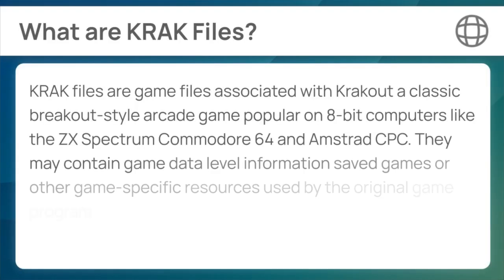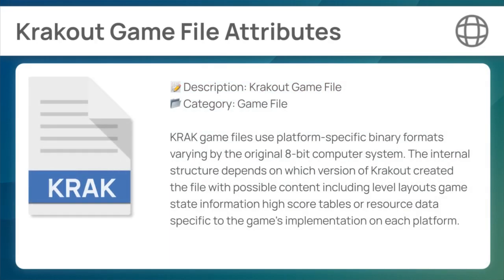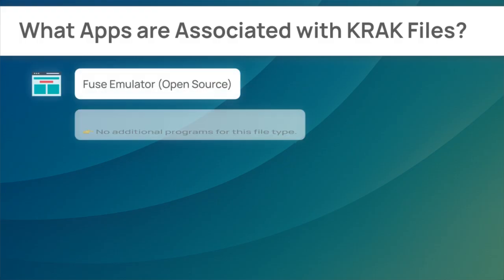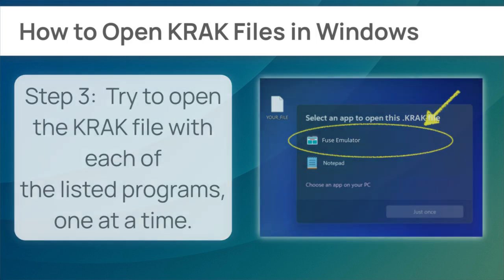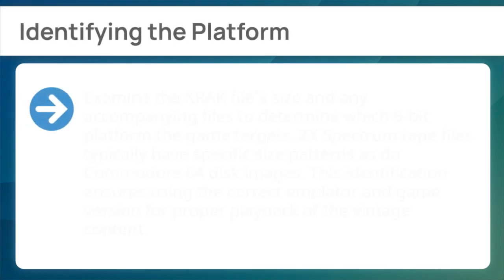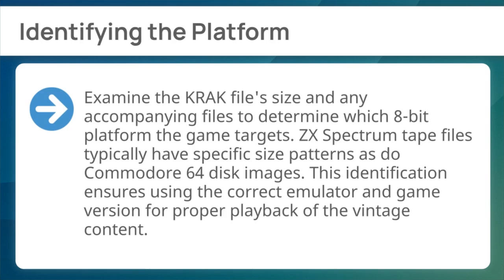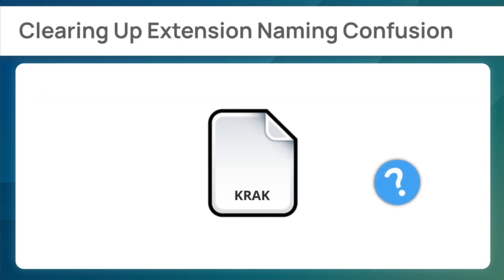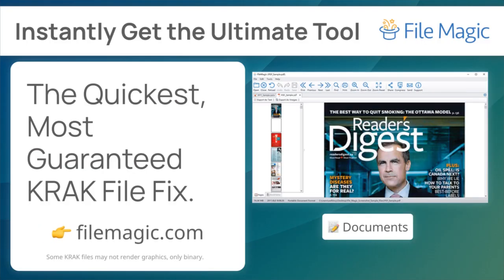How to Open KRAK Files (Krakout Game)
Struggling with Krakout Game File that refuse to open? In this fast walkthrough, I’ll teach you how to open, view, and repair KRAK files on Windows, even when the format isn’t recognized.

KRAK files are game files associated with Krakout a classic breakout-style arcade game popular on 8-bit computers like the ZX Spectrum Commodore 64 and Amstrad CPC. They may contain game data level information saved games or other game-specific resources used by the original game program on supported retro computer platforms.

KRAK game files use platform-specific binary formats varying by the original 8-bit computer system. The internal structure depends on which version of Krakout created the file with possible content including level layouts game state information high score tables or resource data specific to the game's implementation on each platform.

▶ What We'll Cover:

- Reset incorrect KRAK file association settings
- Loading in 8-Bit Emulators
- Identifying the Platform
- Resolve Windows issues that stop KRAK from opening
- Identify compatible software for opening the KRAK file
- Preserving Retro Gaming
- Understand the role of the KRAK file in Windows
- Find out when and why the KRAK file format was developed

▶ KRAK File Openers:

Fuse Emulator (Open Source)

🛠️ Troubleshooting Steps:

1️⃣ Loading in 8-Bit Emulators

Use 8-bit computer emulators like Fuse for ZX Spectrum VICE for Commodore 64 or CPCEC for Amstrad CPC. Mount disk or tape images containing the KRAK file and load through the emulated system. The emulator runs the original game executing properly with the KRAK file as game data input.

2️⃣ Identifying the Platform

Examine the KRAK file's size and any accompanying files to determine which 8-bit platform the game targets. ZX Spectrum tape files typically have specific size patterns as do Commodore 64 disk images. This identification ensures using the correct emulator and game version for proper playback of the vintage content.

3️⃣ Preserving Retro Gaming

Submit KRAK files to retro gaming preservation archives like the Internet Archive's classic game collection or platform-specific preservation projects. These archives maintain historical game files for future generations of computing enthusiasts. Your contribution helps document gaming history before digital files become unrecoverable from aging media.

Timestamps:

00:00 - KRAK File Viewer Setup
00:24 - The KRAK File Format
00:46 - KRAK Internal Format Structure
01:09 - Recommended Software: KRAK
01:27 - Accessing KRAK Files
01:54 - Diagnosing KRAK Errors
03:03 - Universal Software Methods